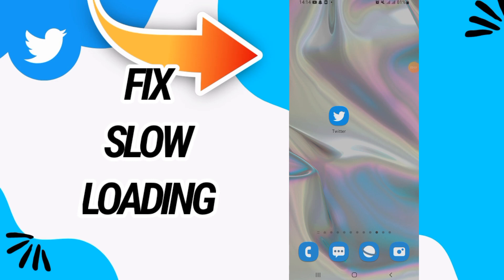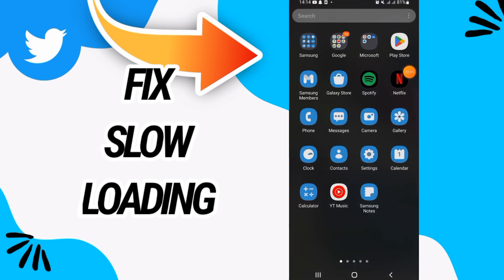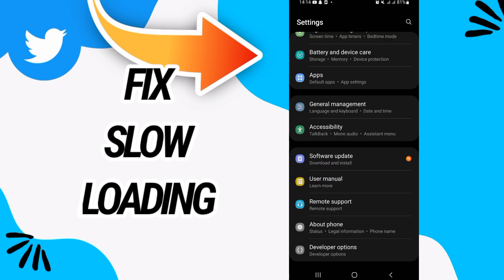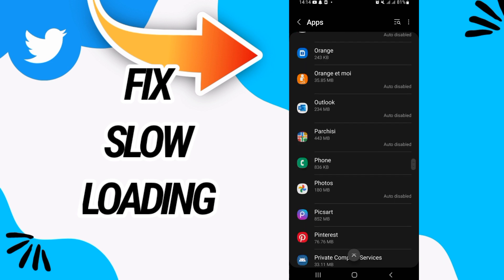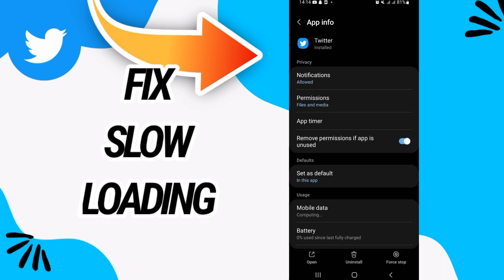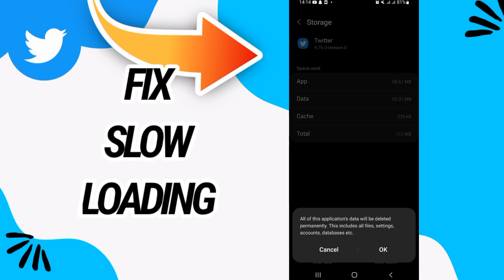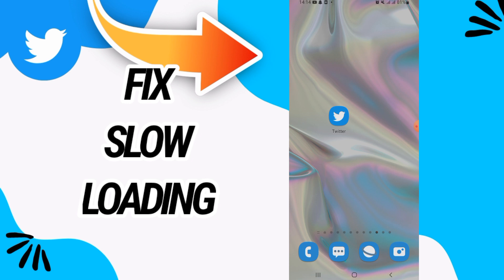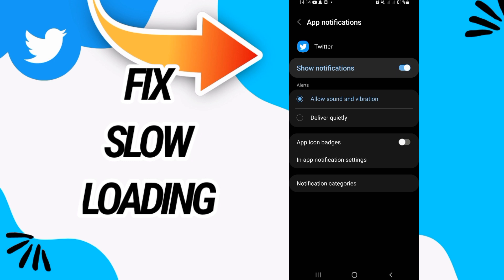How To Fix And Solve Slow Loading On Twitter App